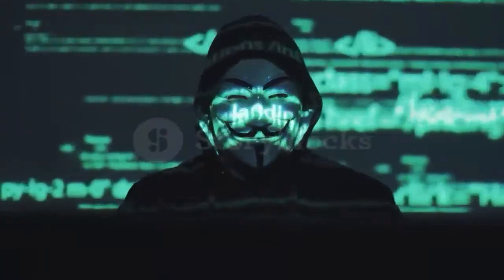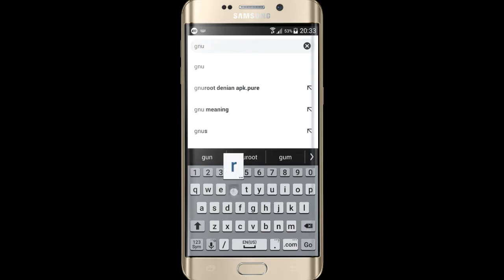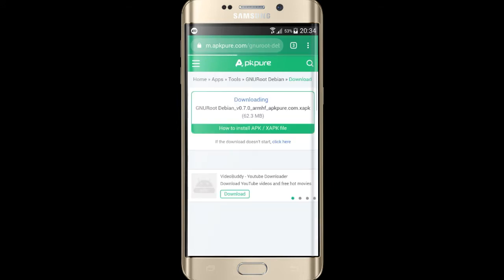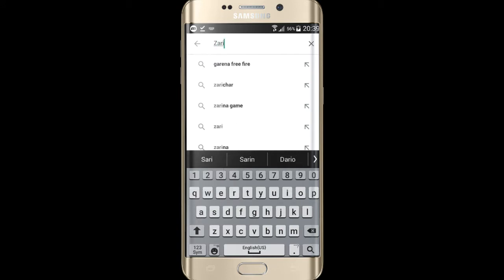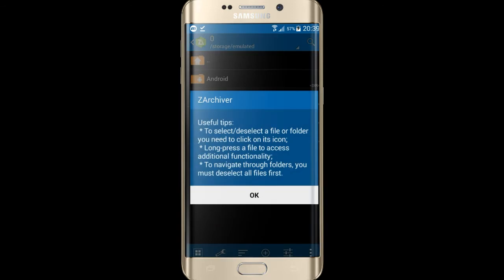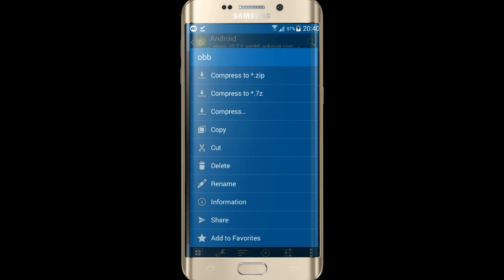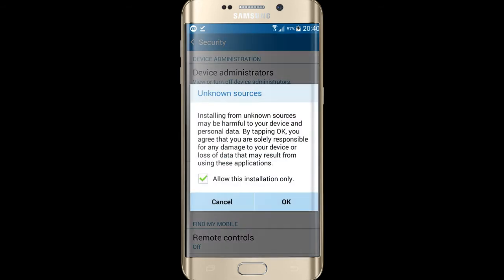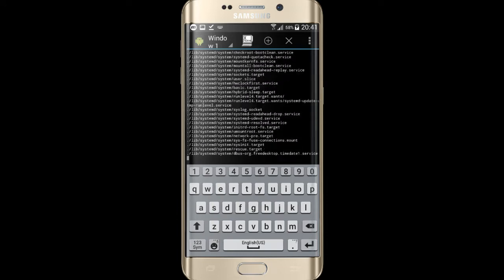How to install gnuroot debian on android .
As-Salamu Alaikum. Welcome to AAN Digital. Today I'm say how to install Linux Command Runner GNURoot debian in Android without any issues .